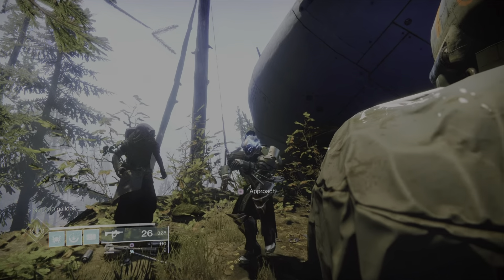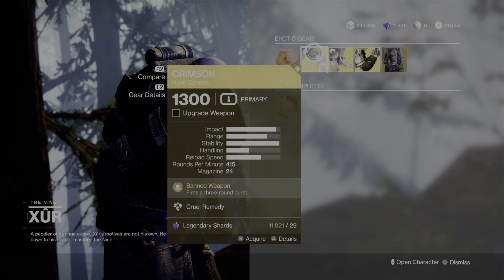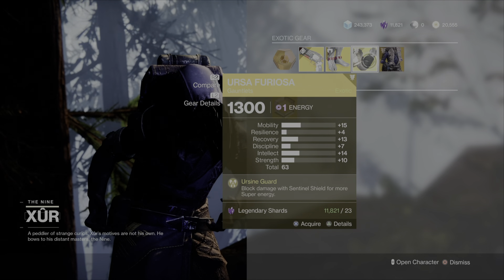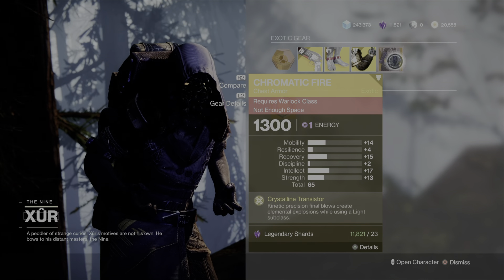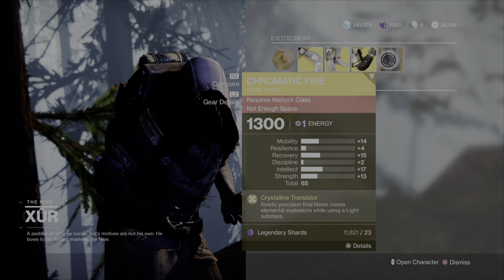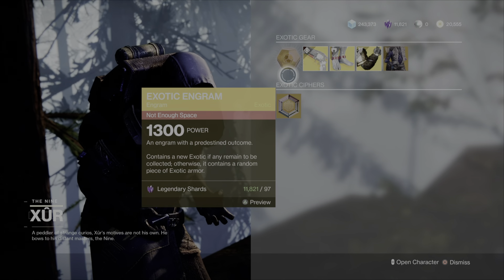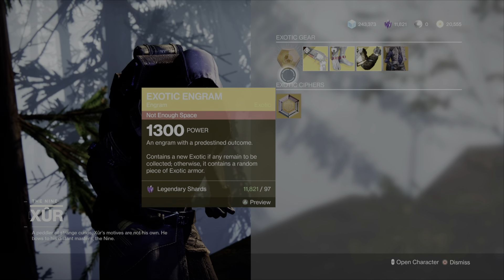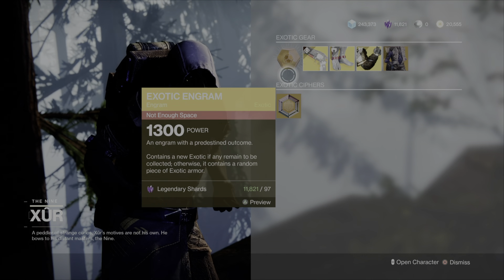Xur's Inventory 2/19/21 As Well As Exotic World Loot Update